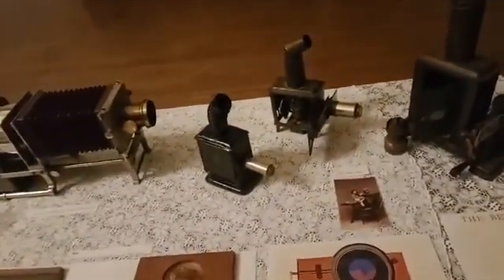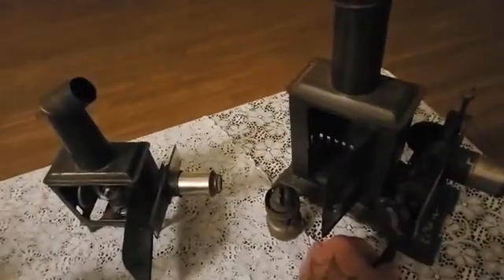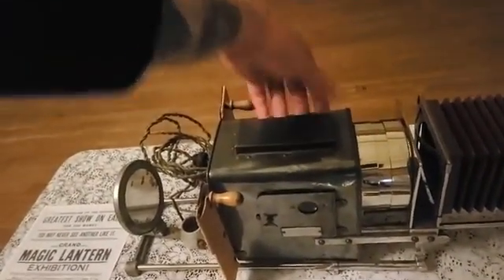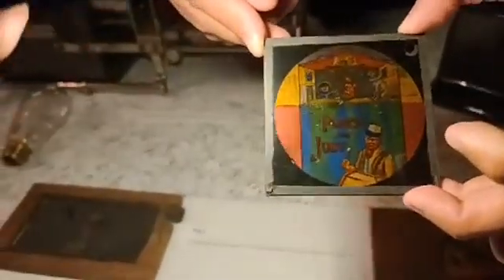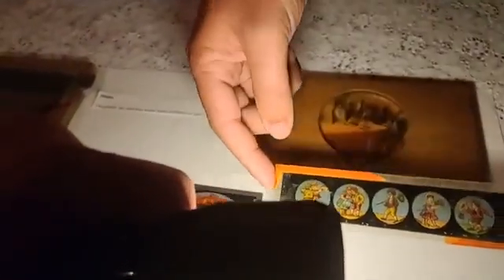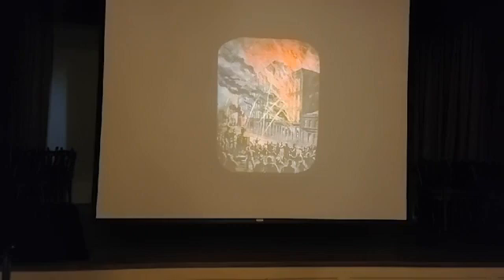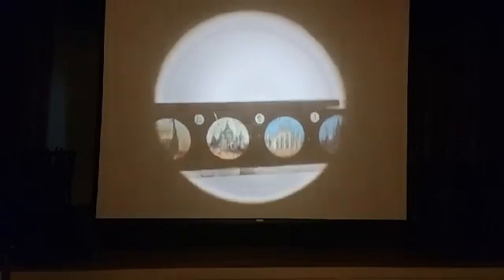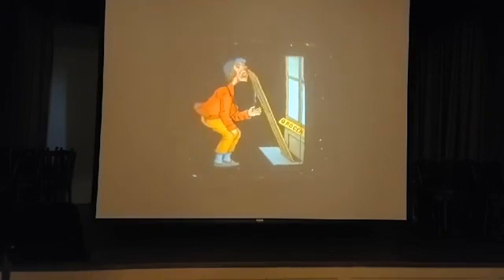The History of the Magic Lantern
This event was originally recorded on June 14, 2020 as a Facebook Live Event.

If you like this video, please share it!

The Phelps Mansion Museum is a 501(c)(3) nonprofit located in Binghamton, NY.

The Phelps' mission is to utilize and preserve its unique Victorian facility and collections to serve the public through regular tours, exhibits, and programs emphasizing local history, education, literature, art and music.